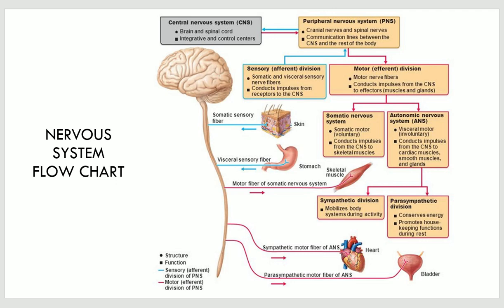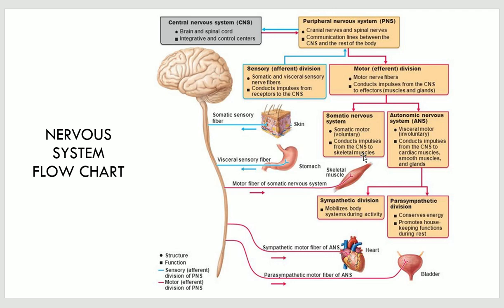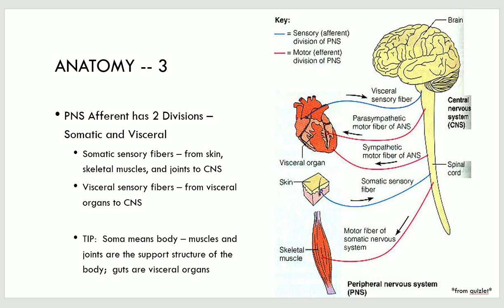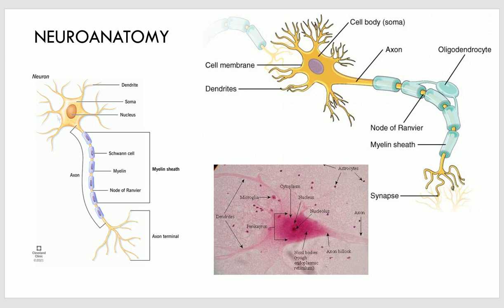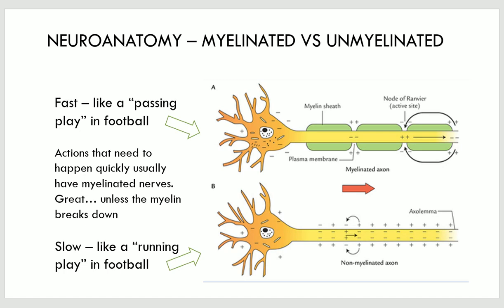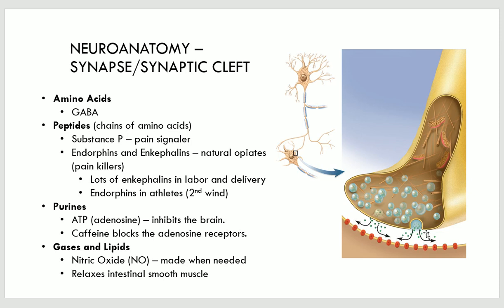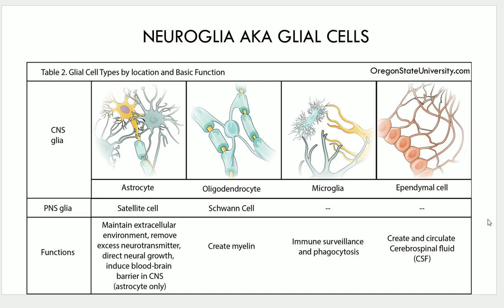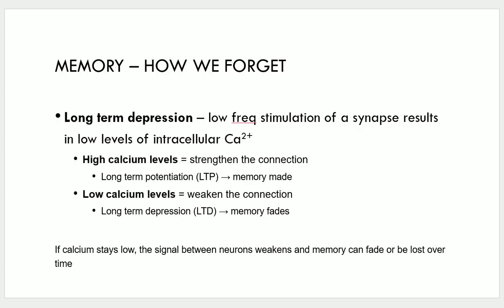Ch 12 Nervous System